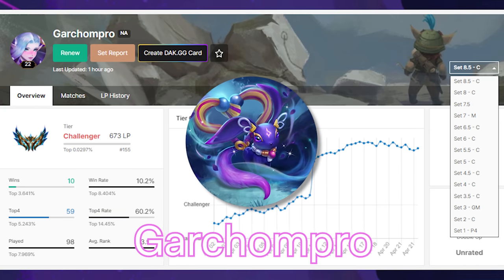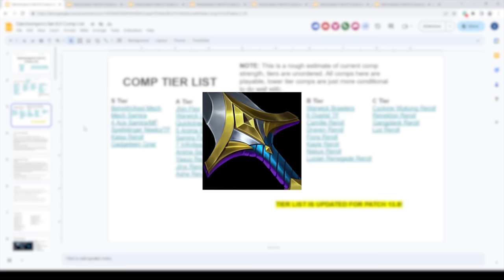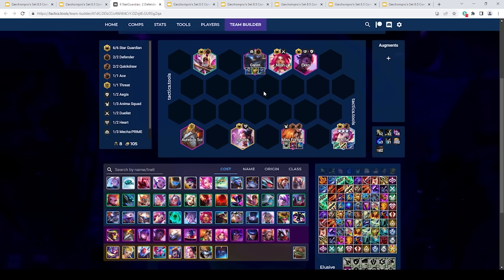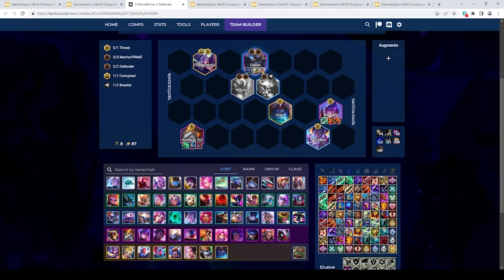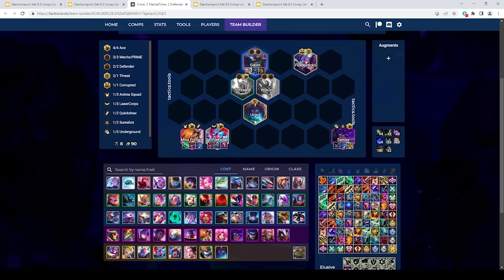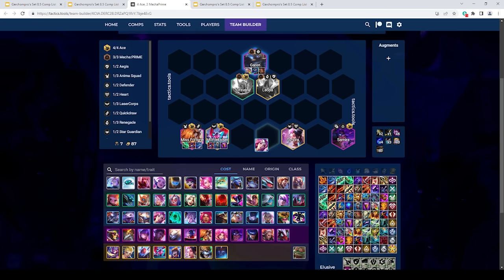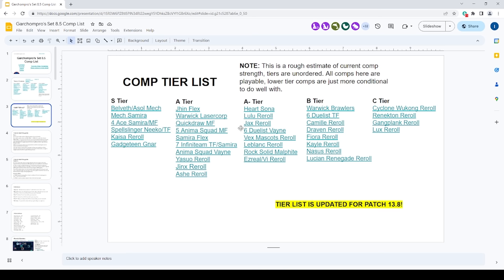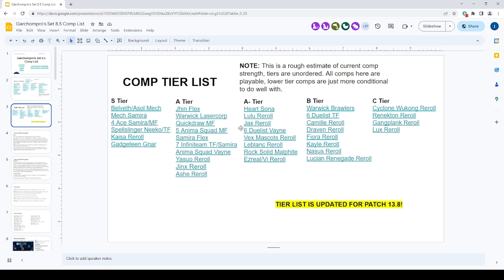How to Play Patch 13.8 | Best Comps Tier list | TFT Set 8.5 (Challenger guide)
Hi! In this video I cover the best comps in patch 13.8 and how to play them.

Timestamps ⏰
00:00 - Intro, Overview, Item Starts
04:40 - Kai'sa Reroll
09:42 - Bel'veth & Asol + Mech
14:11 - Mech Samira
16:31 - 4 Ace
20:28 - Spellslingers
24:25  - Gadgeteen Gnar + Other Variations
29:19 - A VERY IMPORTANT Note about Gadgeteen Gnar.
29:46 - Jhin Flex
33:32 - Jinx Reroll
36:43 - Yasuo Reroll
38:47 - Ashe Reroll
40:27 - Ezreal / Vi Reroll
43:16 - Outro